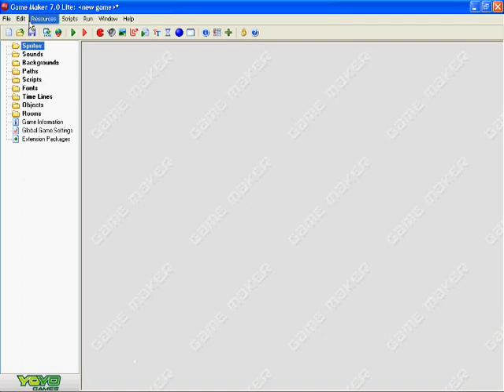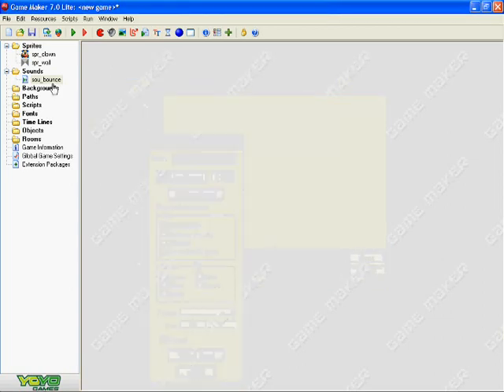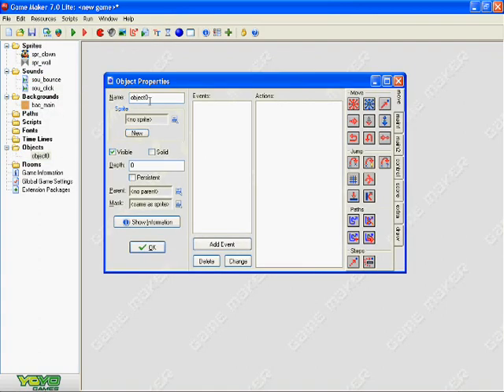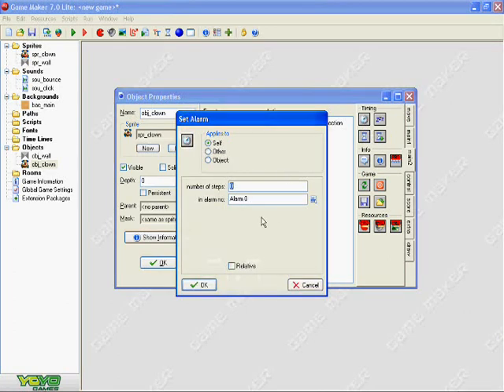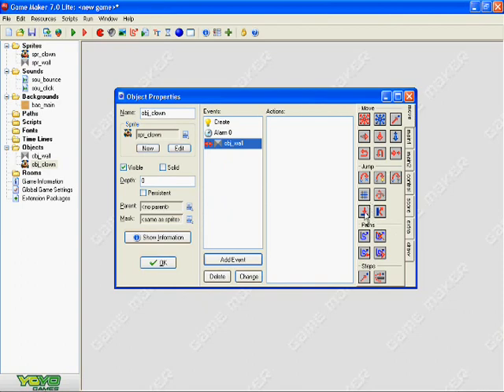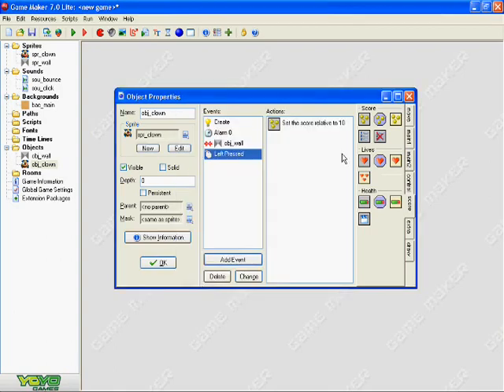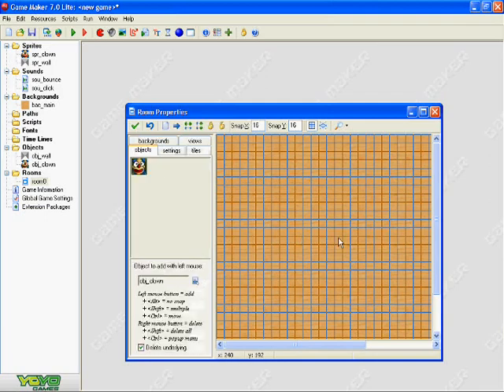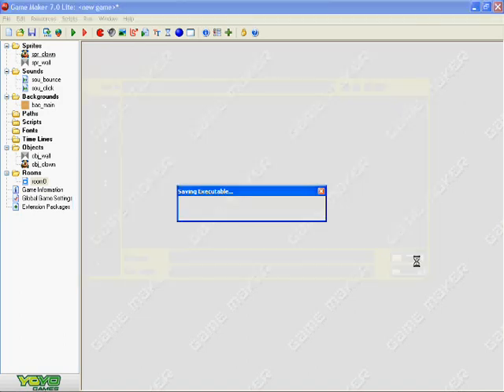GAME MAKER 7 TUTOR - MAKE FIRST GAME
THIS VIDEO IS BEING ADDED FOR HELPING YOU TO BUILD YOUR OWN GAME .